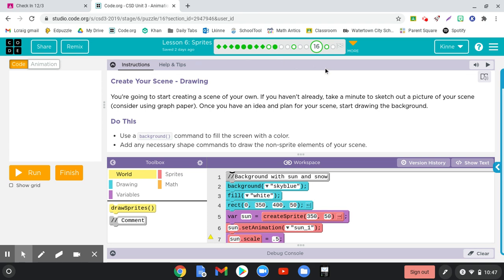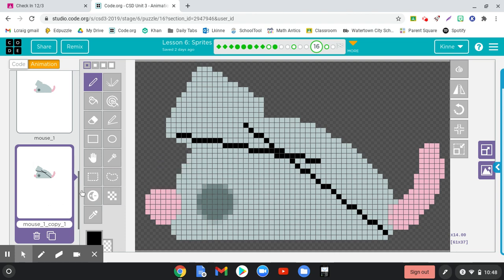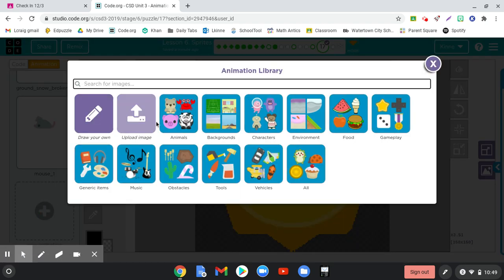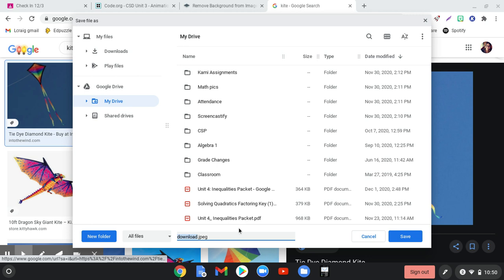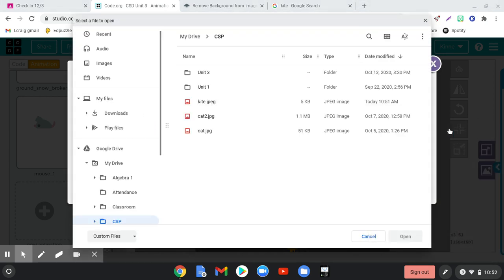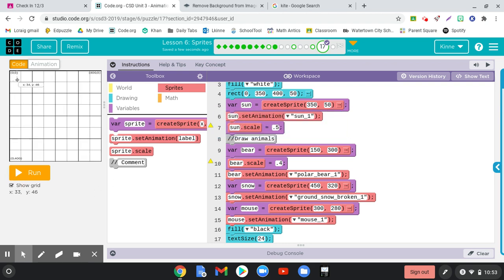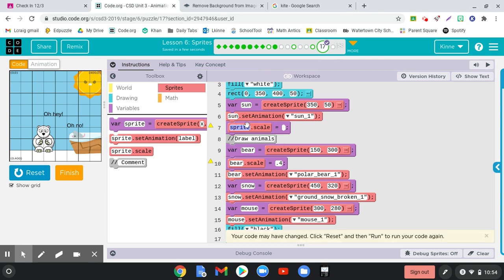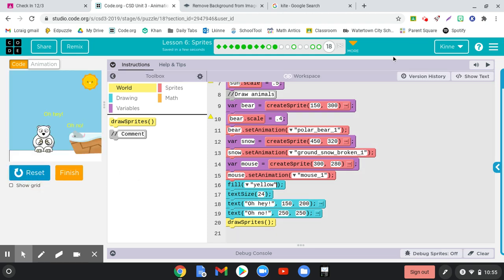CS U3 Lesson 6 Help